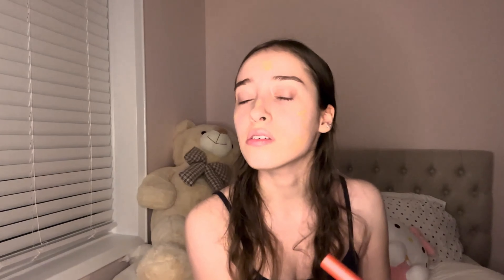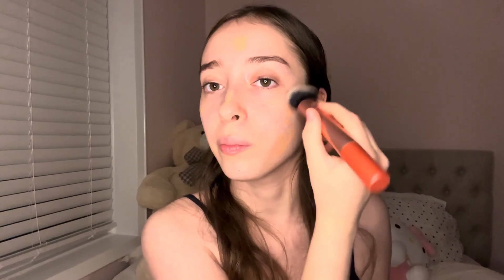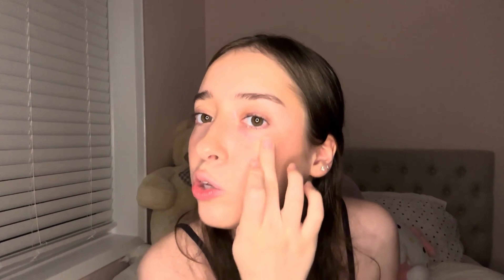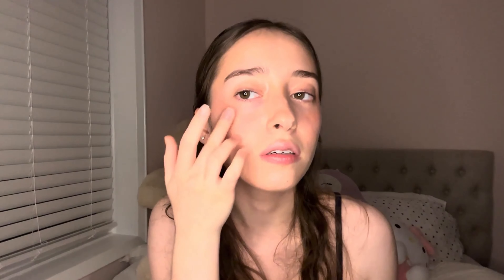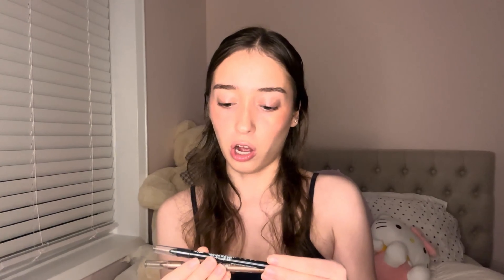BEST Affordable Makeup Products! (For Slaying On A Budget✨💰)